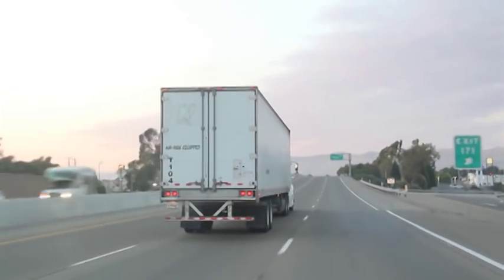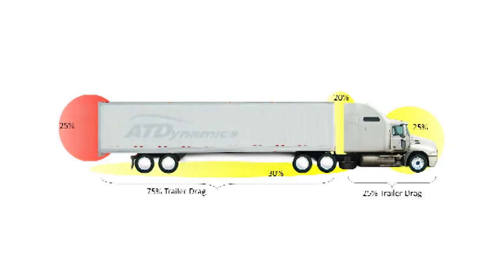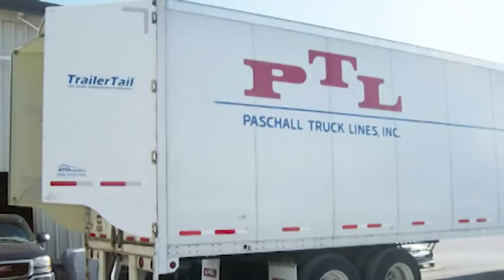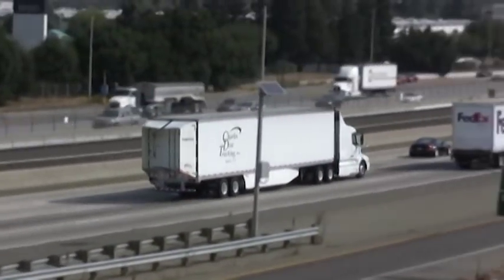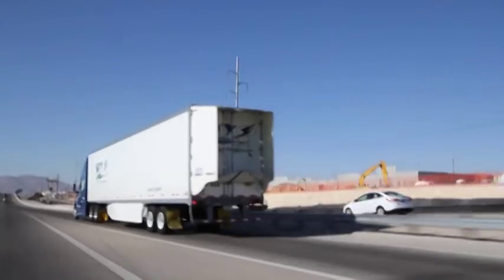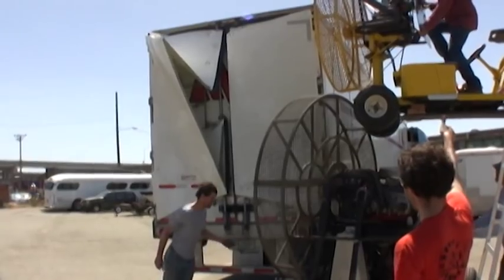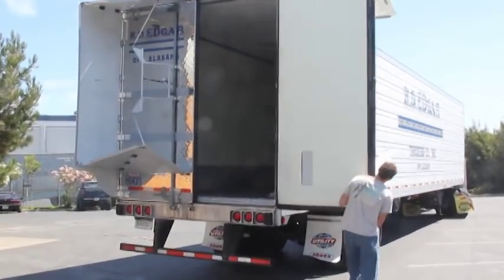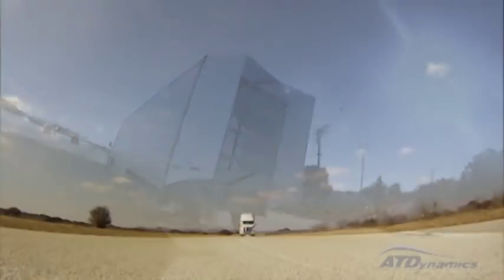TrailerTail in 2 Minutes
TrailerTails® are the most durable, cost effective and efficient trailer rear drag aerodynamics technology in the history of the trucking industry.  TrailerTails® are:

- Certified to deliver 6.6% fuel efficiency gains at 65 mph based on SAE Type II testing validated by the U.S. EPA, sufficient for standalone compliance with 2010 CARB regulations for trailer aerodynamics, and exempt from U.S. DOT length restrictions.

- Proven to perform in drop and hook dry van and refrigerated trailer operations in all weather environments.

- Essential to the profitability of any fleet operation accruing over 30,000 miles per year at highway speeds.

 TrailerTails® work independently from trailer skirts to reduce the low pressure suction drag which occurs at the rear flat surface of a long-haul trailer.  TrailerTails® alone on average save truckers over 8 gallons of fuel for every 1,000 miles traveled at highway speeds.